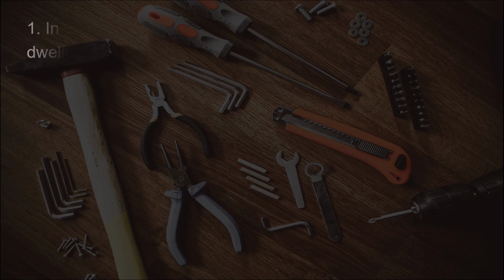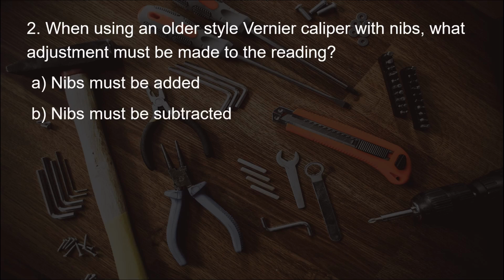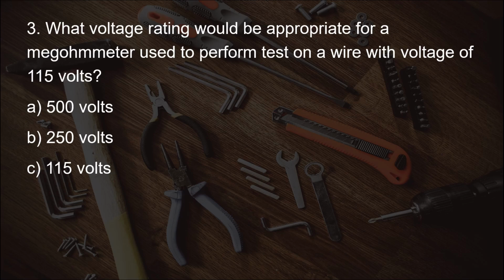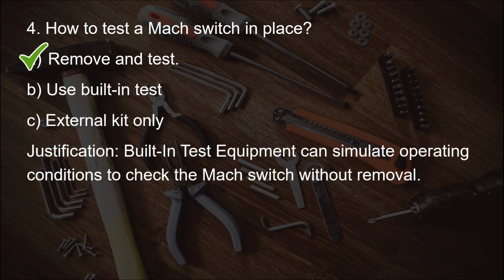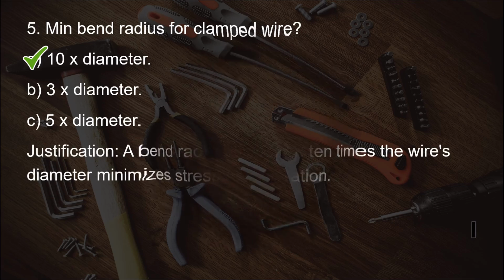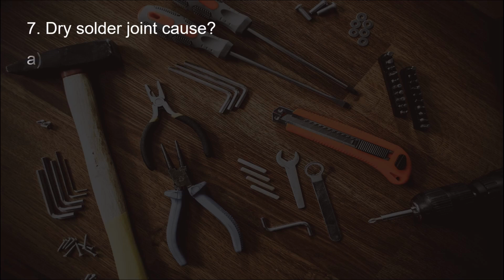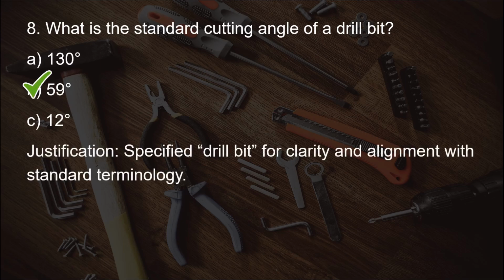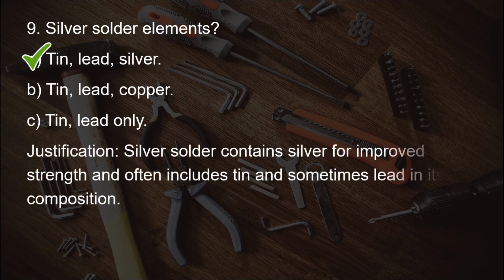Module 7 Questions | Maintenance Practices | M7 Quiz 15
Prepare for the EASA Part 66 Aircraft Maintenance Engineer (AME) Exam with this MCQ-based video on Basic Maintenance Practices (Module 7). This quiz-style session covers key topics essential for aircraft maintenance, including:

✅ Hand tools & equipment
✅ Safety procedures & precautions
✅ Aircraft materials & hardware
✅ Precision measurements
✅ Workshop practices

Each question is designed to test your knowledge and reinforce important concepts required to pass the AME exam. Whether you're studying for B1 (Mechanical) or B2 (Avionics), this video will help you assess your understanding and improve your exam performance.